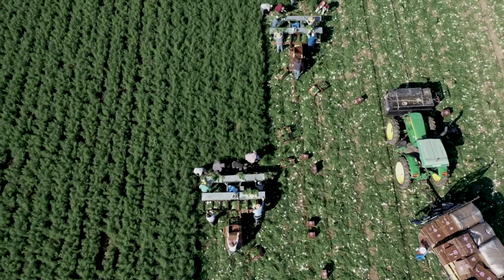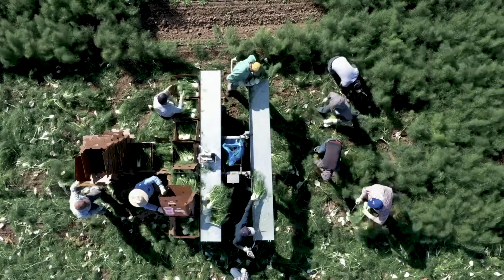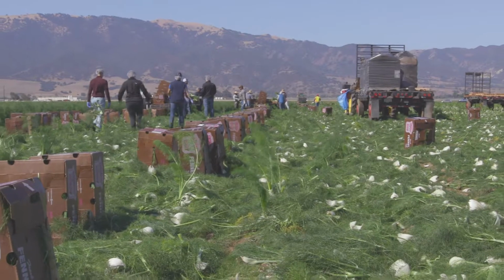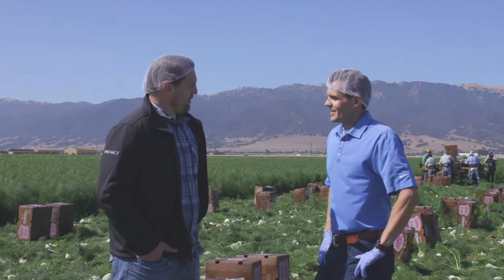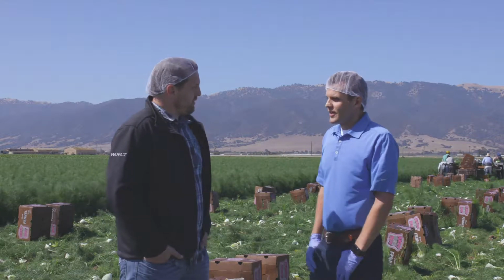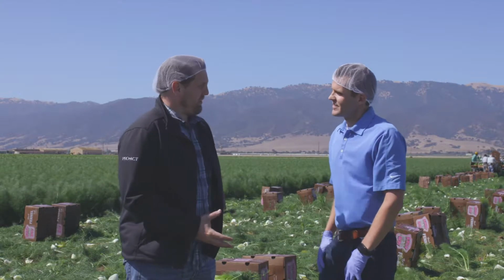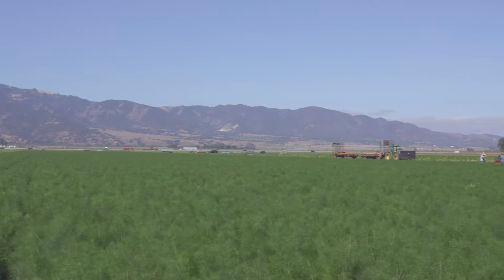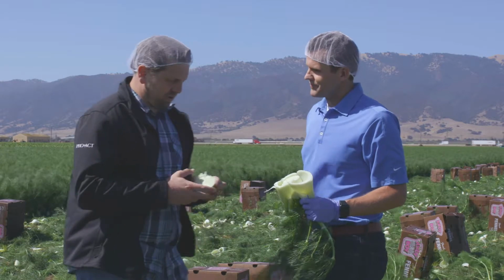The Source Live | D'Arrigo CA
We headed over to a fennel ranch to connect with D'Arrigo CA, to learn about a delicious specialty item - fennel! Greg Heinz briefed us on how fennel is grown, the harvesting process and timeline, and how it is processed. Additionally, we learned about the primary uses and versatility of this hearty commodity. It's clear to see that D'Arrigo strives to ensure their products are hitting the mark when it comes to quality, consistency, and a strong flavor profile.